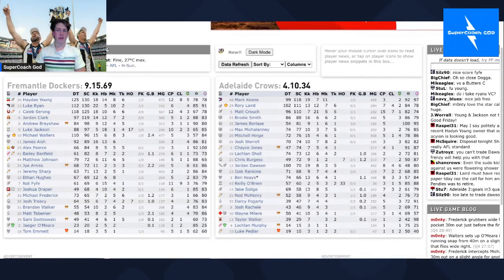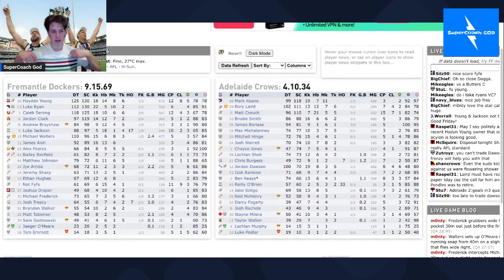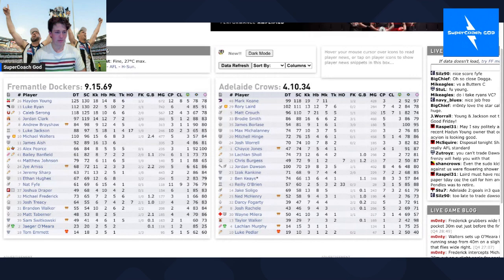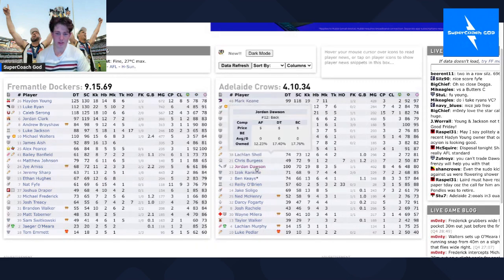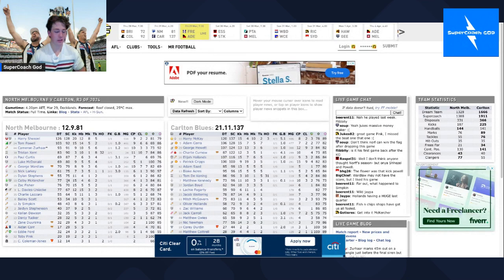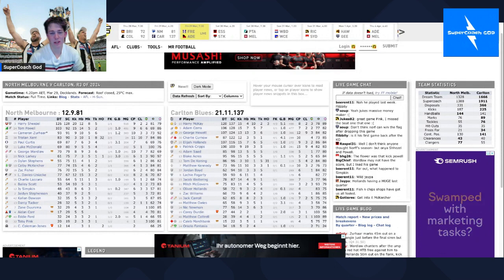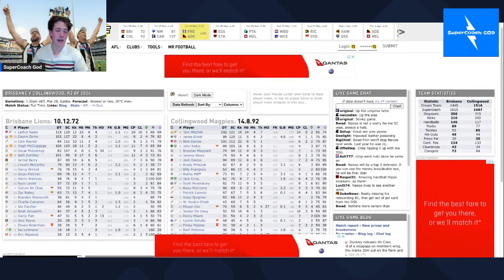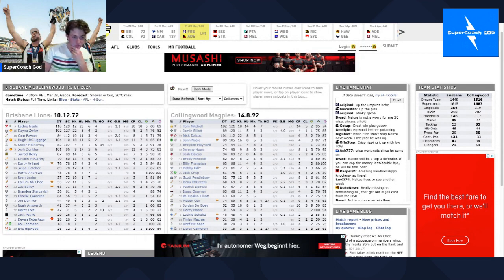WHY YOUNG!!! | Friday Night Review | AFL SuperCoach 2024